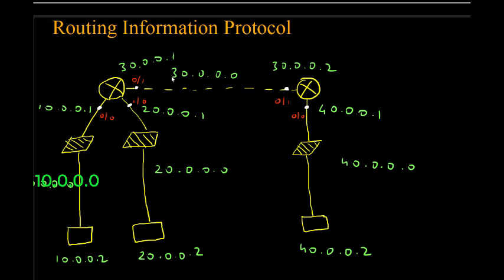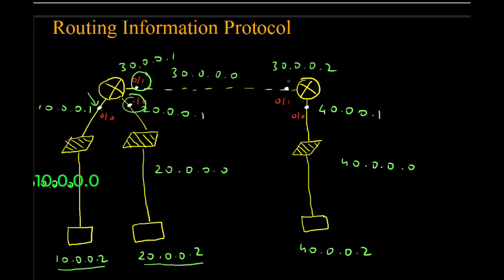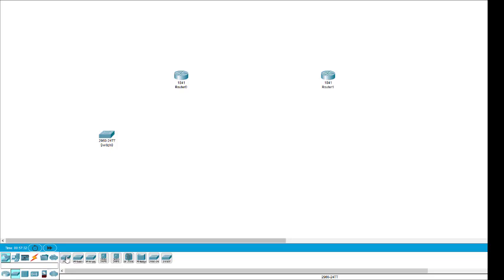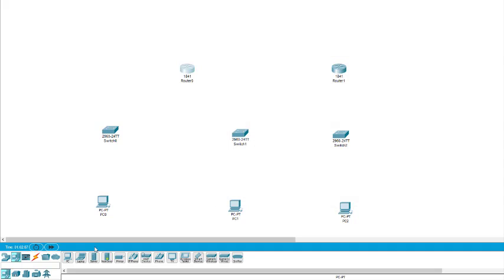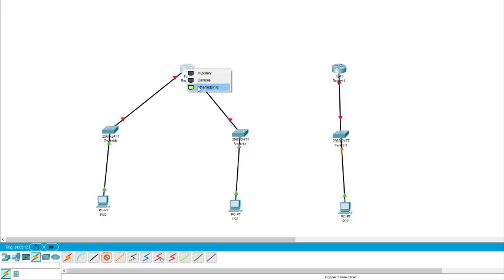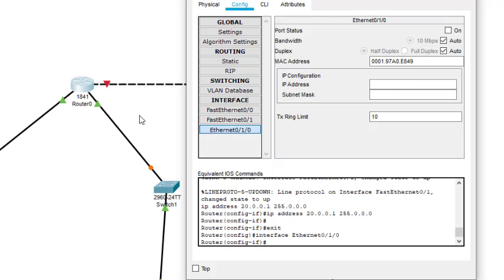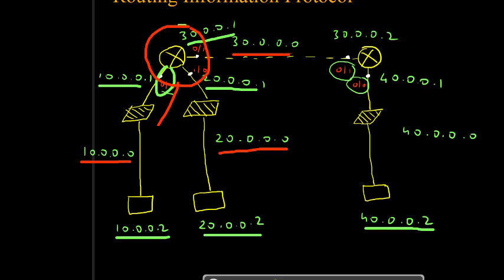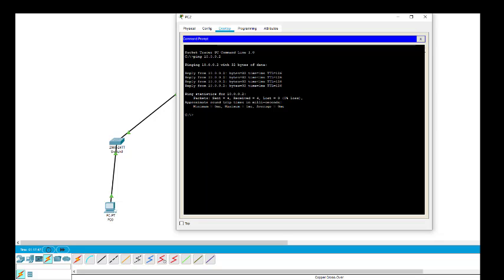RIP Protocol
Configuring Routing Information Protocol (RIP) using Cisco Packet Tracer